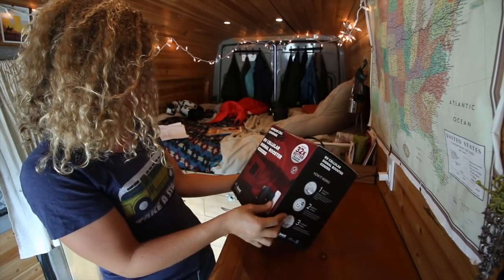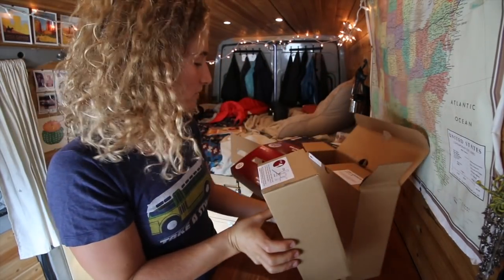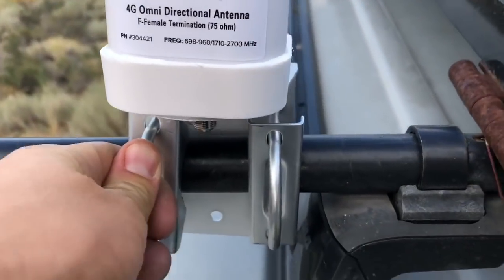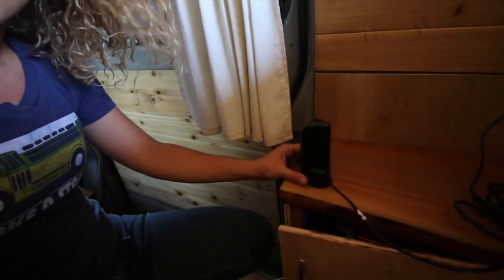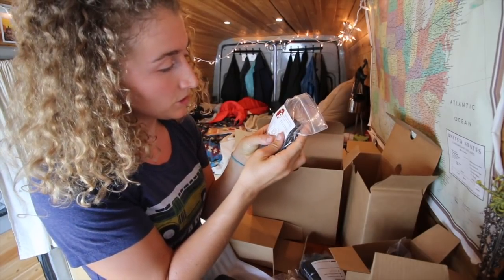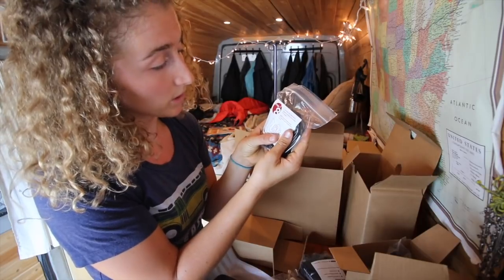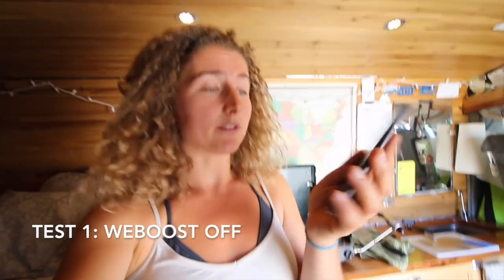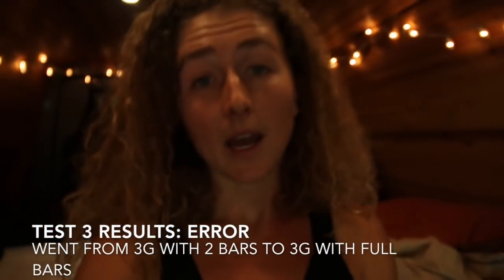Sprinter Van Add On⎥Cellular Data Booster! 🚐📱📶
Hellooo! 👋🏻

This is an installation guide + unboxing + review of the WeBoost 4Gx RV!

In this video I unbox what they send you, go over how I installed it and then give a little bit of my own review on the product.

I work remotely and often have to pair my computer to my phone in order to get work done (digitalnomadlife). With that in mind, I am a huge fan of this cell booster!

It doesn't create a hotspot like some other cell boosters I've seen, this just automatically makes your cellular data better. It takes 1x and turns it to 3G, and 3G can even go to full LTE. I've had this for over 6 weeks and it's given me the ability to do my work from particularly difficult service areas. (Yosemite Valley, Lee Vining, Bishop, Mammoth Lakes)

It's a bit pricey, but if you work from the road and you spend a lot of time off the grid like I do, then I highly recommend the weboost. Just write it off as a business expense!

Materials Used
Weboost 4Gx RV Cellular Booster
Adhesive Sealant (optional)

Video Made Possible by my Patrons!
- Timothy Franco (@northwest_franco)
- Amanda Heidt (@scatter_cushion)
- Spencer Lindsay (@spencerlindsay)
- Alan Hawrylyshen
- Deborah Lindsay
- Kirsten Jadoo
- Renee Bruno (@little.buffalo)
- Holly Priestley
- Rich Pogue

My name is Kaya, I live out of a sprinter van and travel full time to rock climbing destinations.

      Kaya Lindsay
      101 Cooper Street

I REALLY like these jeans for climbing. My ass doesn't hang out of them, they are stretchy enough to be flexible in AND super durable. I wear them all the time, even when I'm not climbing.

🎥 Camera Used in this video

✅ Master List of Recommendations + vanlife 🚐✨ gadgets